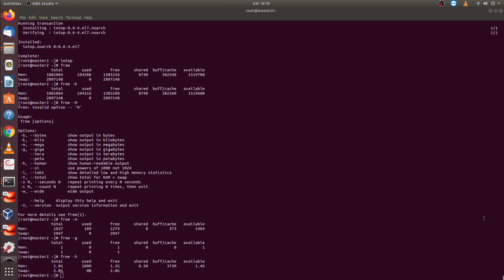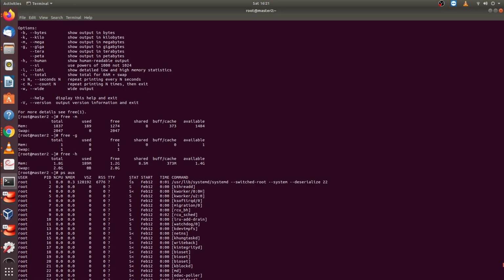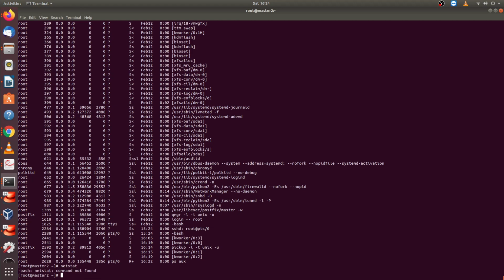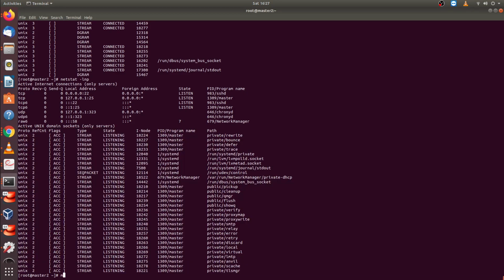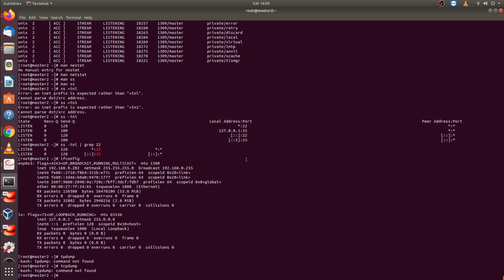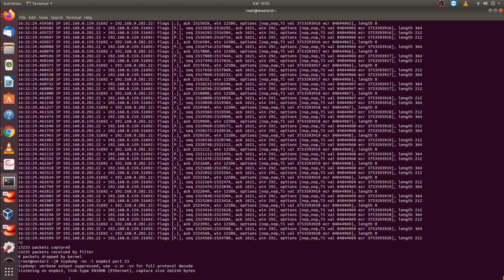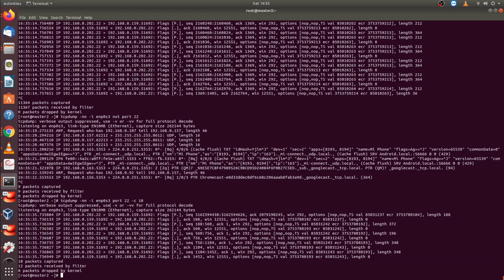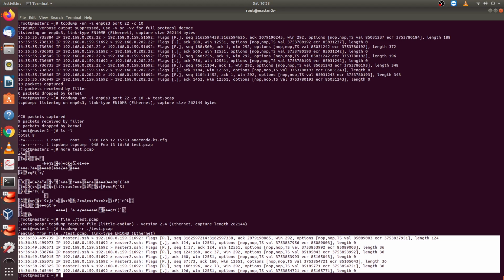6. linux k8s SDN: CentOS devops commands: ps, netstat, tcpdump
linux k8s SDN centos commands: ps netstat tcpdump